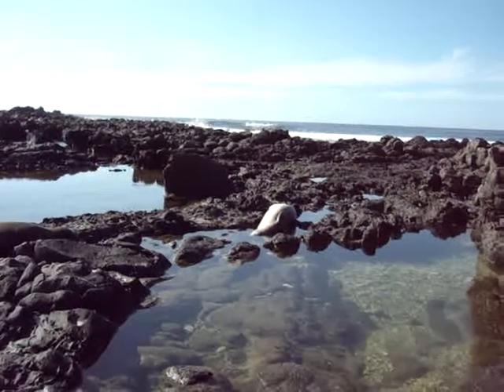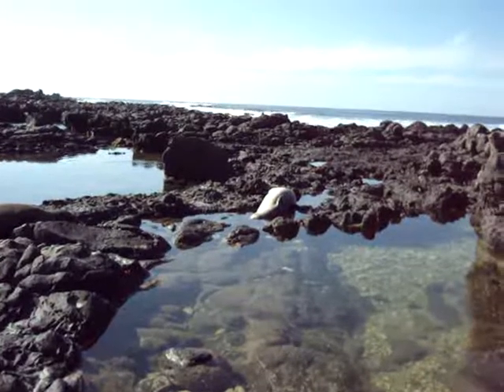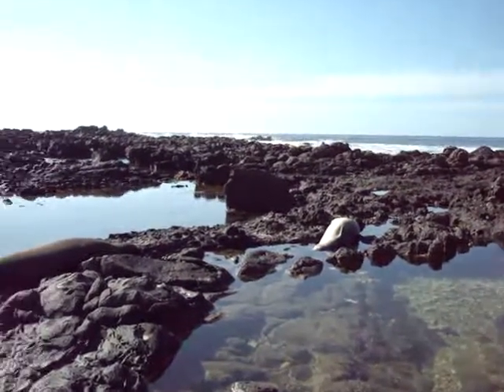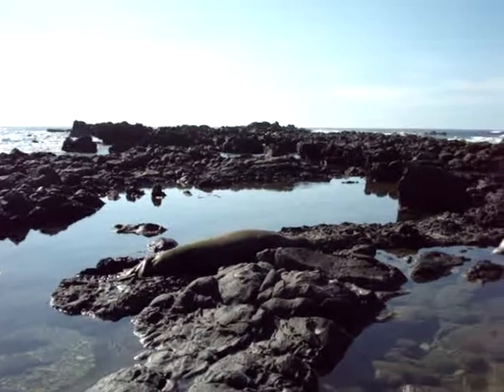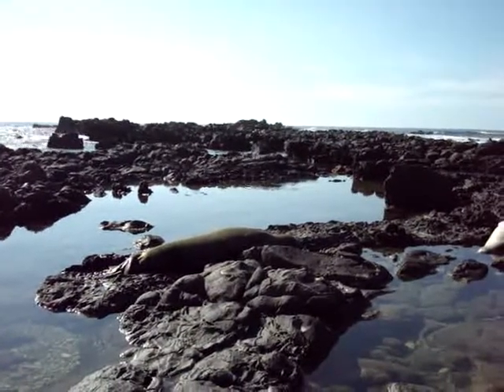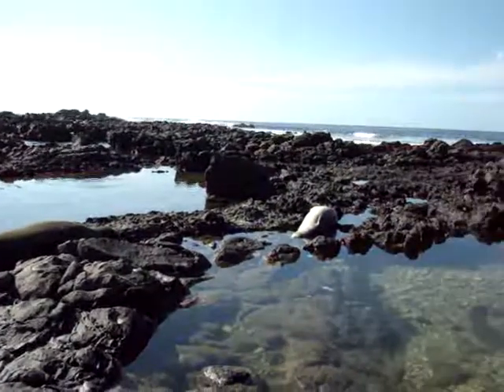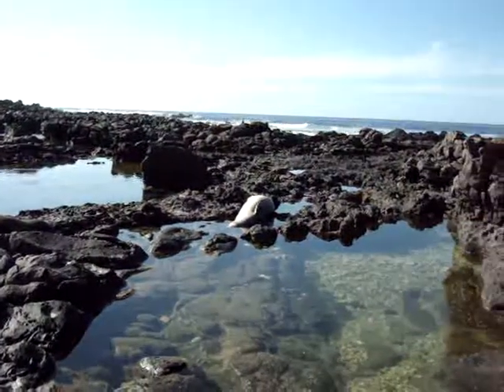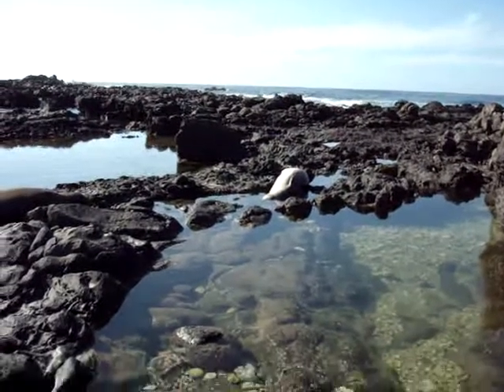Hawaiian monk seal 2011/2